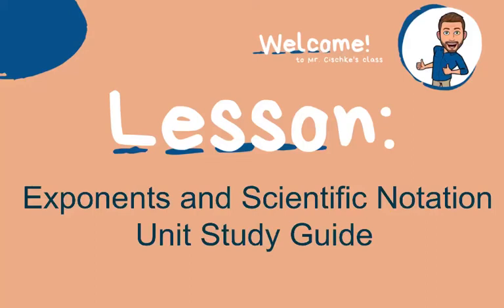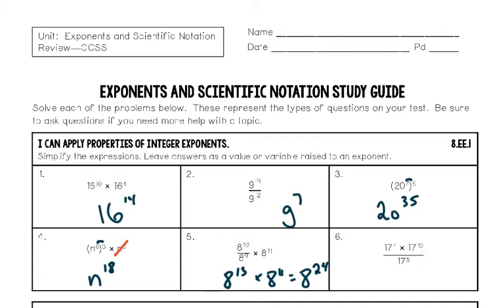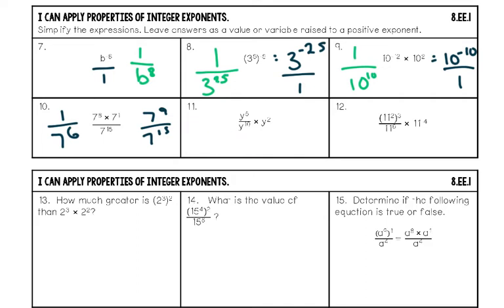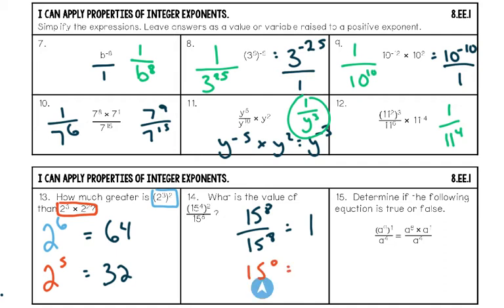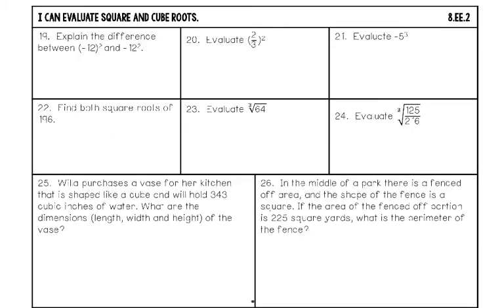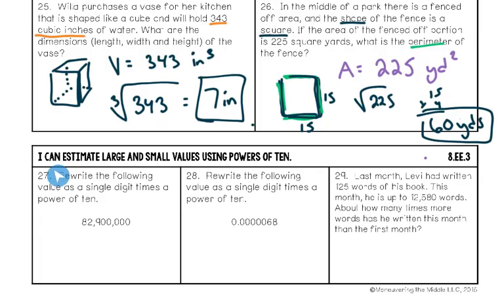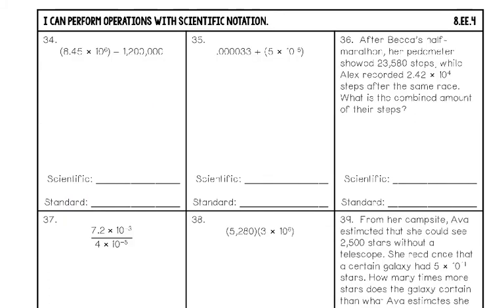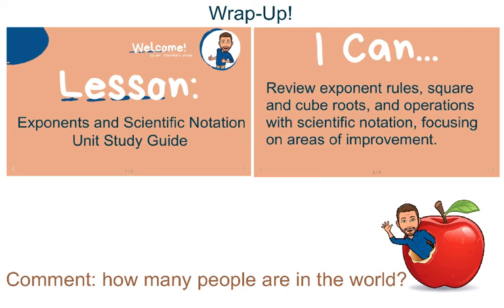Exponents and Scientific Notation Unit Study Guide